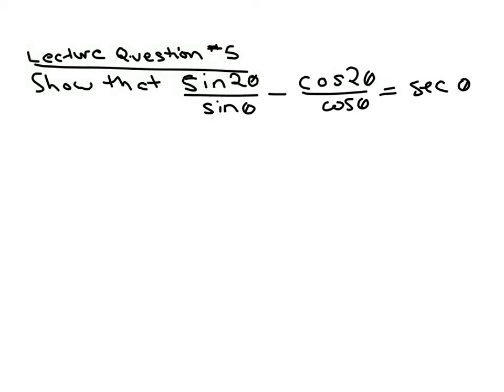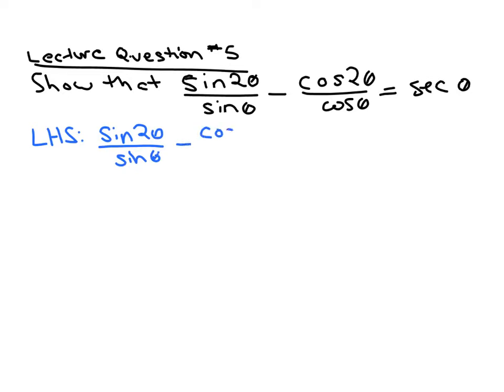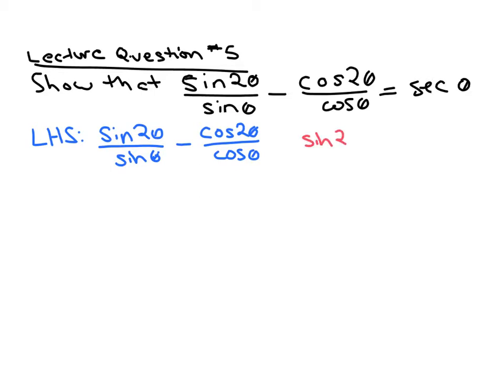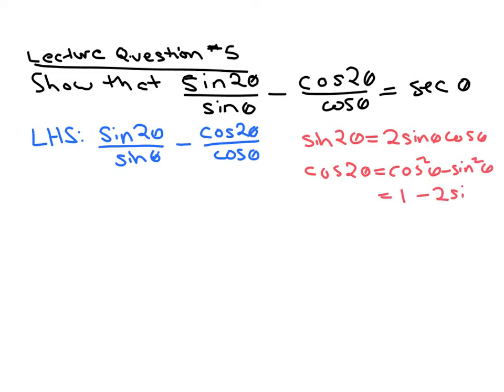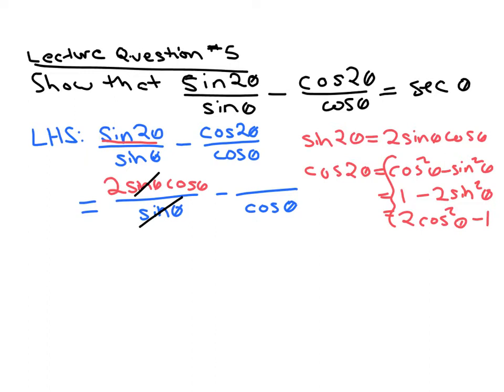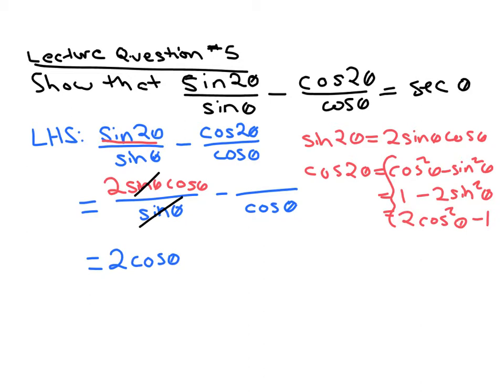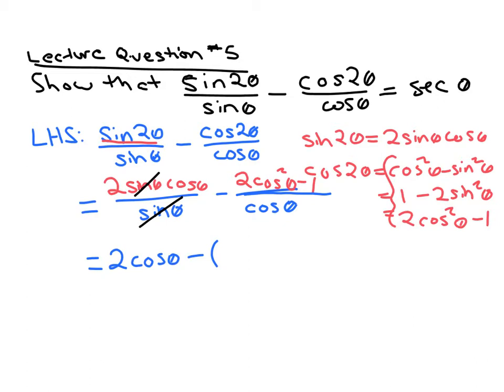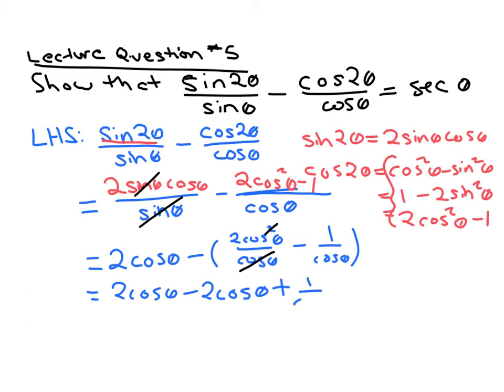double angle identity prob